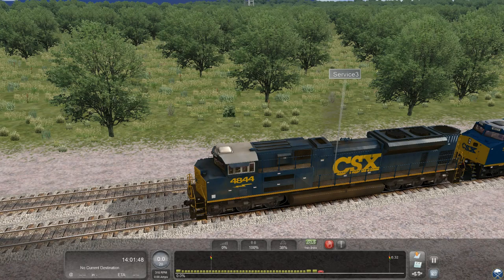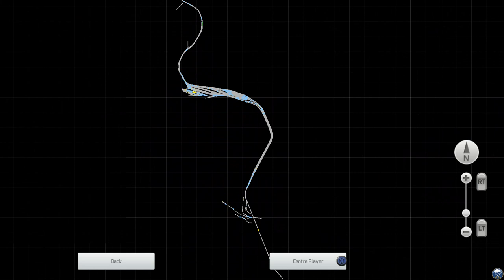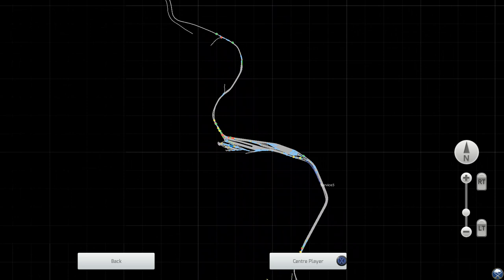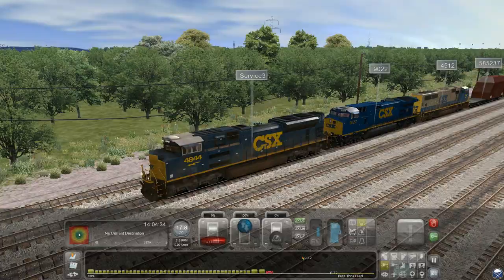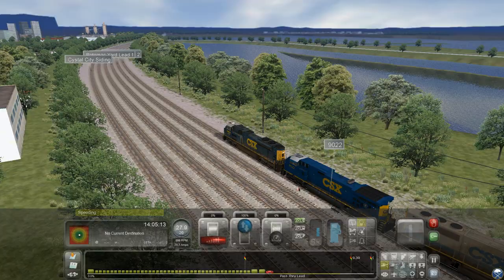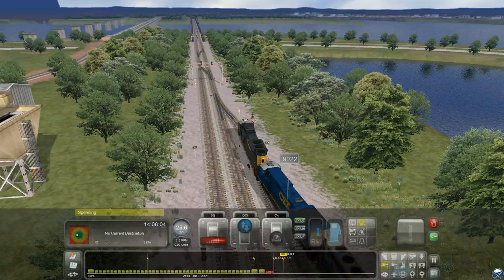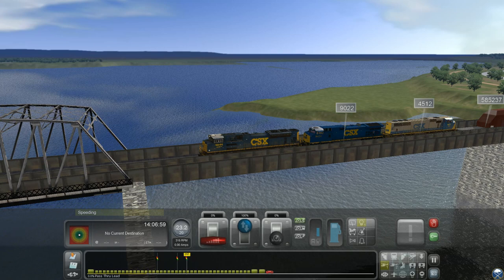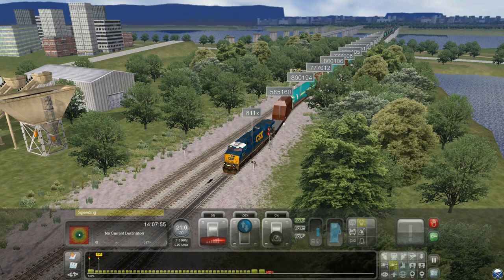CSX Mainline Connellsville to Baltamore and Washington DC Part 4 RailWorks 2014 02 14 00 29 05 436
This route was created by Thomas Bontempo

Video Tour of of a Route in Train Simulator 2014
CSX Mainline Connellsville to Baltamore and Washington DC